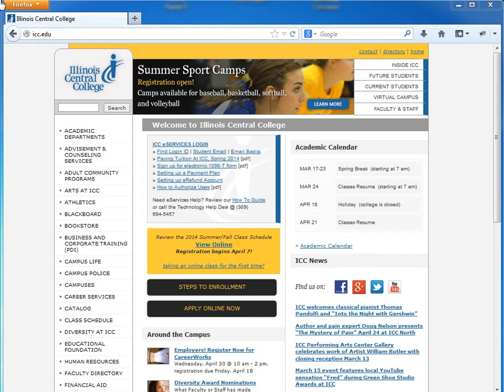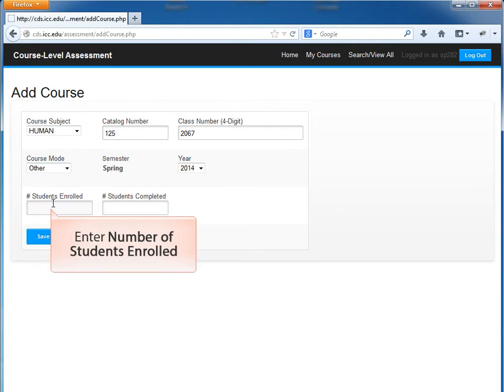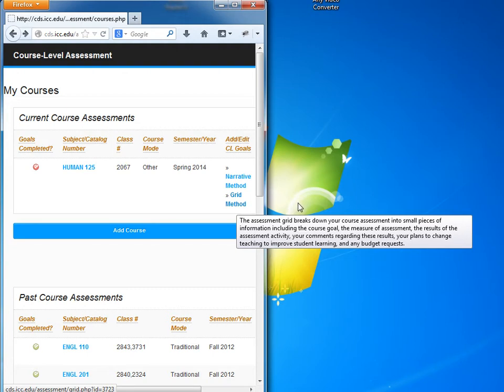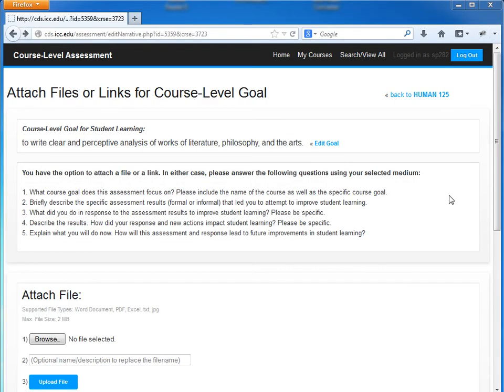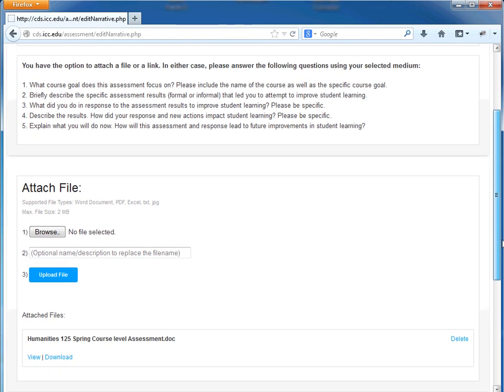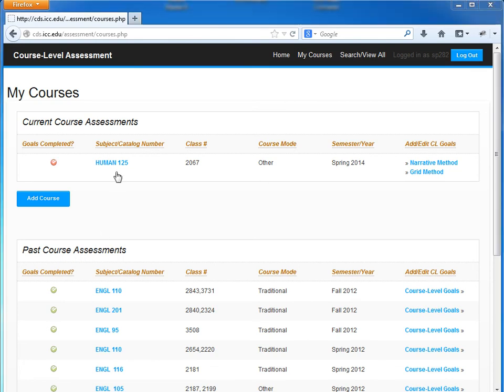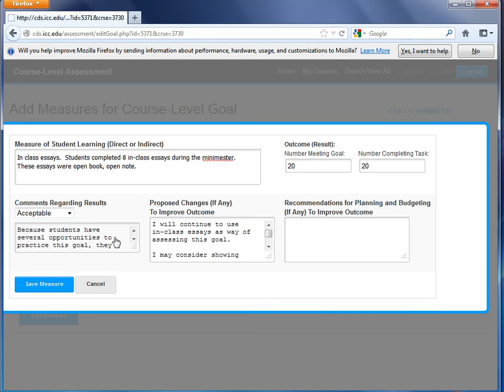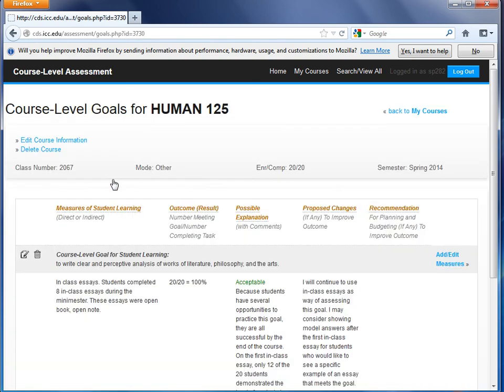Course Level Assessment Tutorial SP14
Spring 2014 Tutorial for Faculty at Illinois Central College on how to submit their course-level assessment for each course, each semester. Spring 2014 Assessment system update offers a new way of submitting the assessment. Watch the video to learn more.